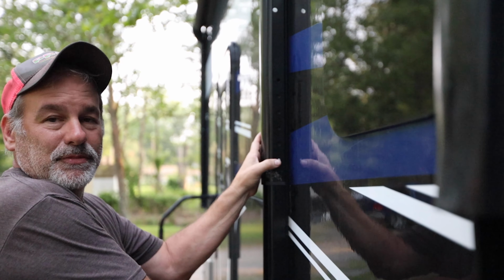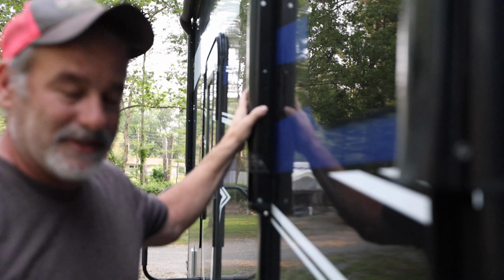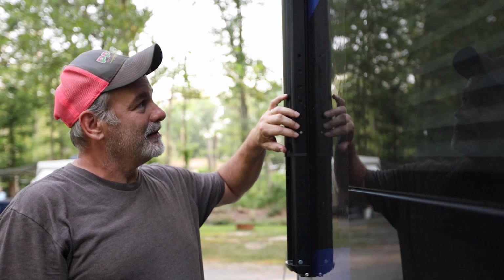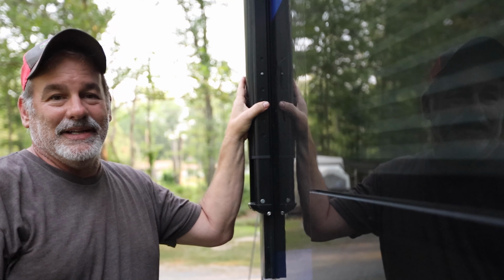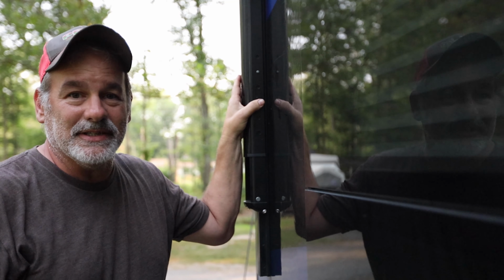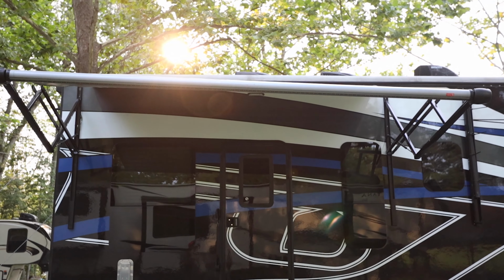How to Pitch Your RV Awning in 5 Minutes or Less - Carefree awning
✅ In This TuesdayTalksForRVers Video: How to Pitch Your RV Awning in 5 Minutes or Less. Pitch your Carefree Awning so rain will run off quickly.

Ever wondered how to pitch your RV Awning? Carefree Awnings can be pitched to help water run off and in this video we will show you just how easy that can be so that this doesn't happen to you Let our mistake help save you from this disaster. On so many toyhaulers the awning is so high up and goes straight out with no obvious way for the water to run off when it rains. There is an adjustment to help slope the awning away from the rig and from side to side as well. Watch Jimmy demonstrate how easy it is to set your awning up so that the pitch will allow the rain to run off.

Thousand Trails:
✅(Please let them know Jimmy and Lisa Cox with Find Us Camping sent you)✅

▶︎ THE GRIPSTIC is the best chip clip device ever made
▶︎ SNAP BAGS By GRIPSTIC reusable silicone storage bags
▶︎ Zero-G Kink-Free RV & Marine Hose
▶︎ Andersen Hitches 3608 x2 | Trailer Jack Block with Magnets
▶︎ 2-Pack Camper Leveler, Chock Kit | Andersen 3604 x2
▶︎ Andersen Hitches Rapid Jack 3620
▶︎Camco RhinoFLEX 20-Foot RV Sewer Hose Kit
▶︎ 28" Double RV Refrigerator Bar

✅ Filming products that we are using to make our videos

▶︎ Canon Full Frame Mirrorless Camera: [EOS R]
▶︎ Canon EOS M50 Mirrorless Vlogging Camera Kit
▶︎ Rode VideoMic Pro+ Microphone
▶︎ GoPro HERO8 Black Action Camera w/Extra Battery
▶︎ DJI Drone Mini
▶︎ Blue Yeti Nano Voiceover Microphone

Who is FindUsCamping ?

Hey Y'all!

We are just regular folks who LOVE to camp and meet new people. We have moved up from a pop-up to a travel trailer to a 5th wheel to our 2019 Keystone Fuzion 427 triple axle toy hauler. Ours does look a little different because we opted for the Keystone Fuzion full body paint scheme. If you see us camping, stop by and say hi, we are always excited to meet other campers who are enjoying the camping life.